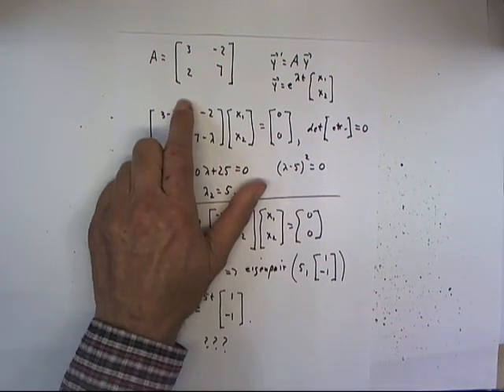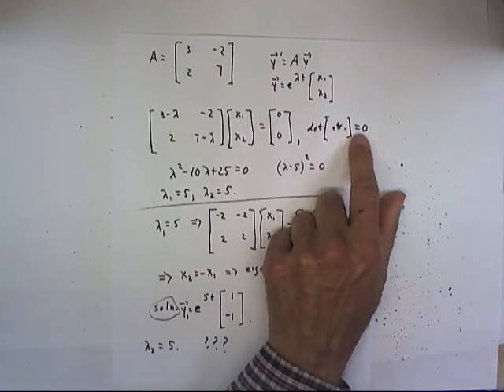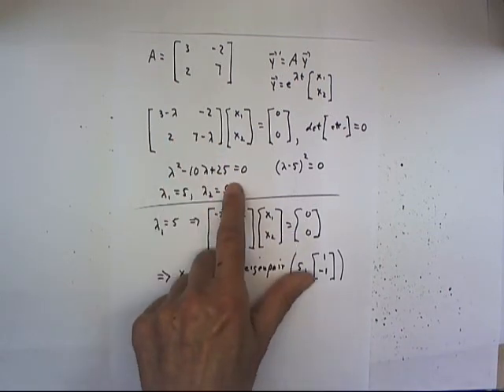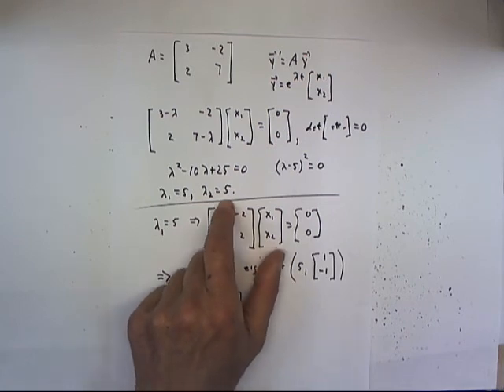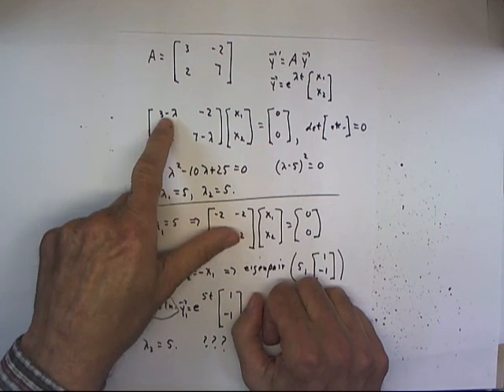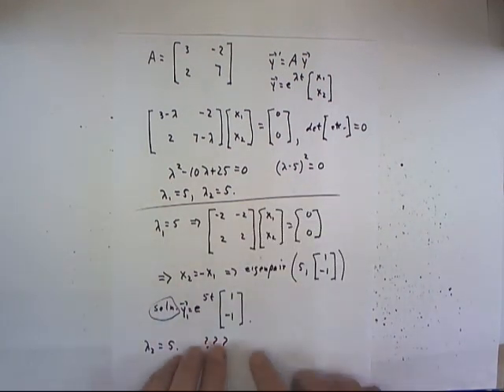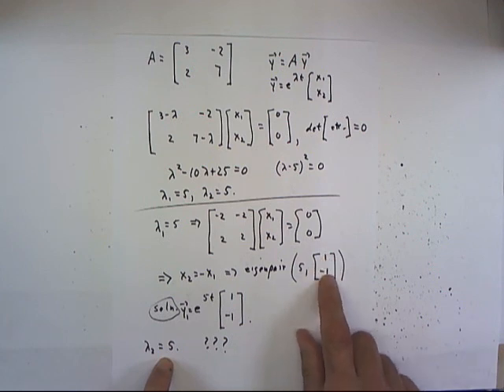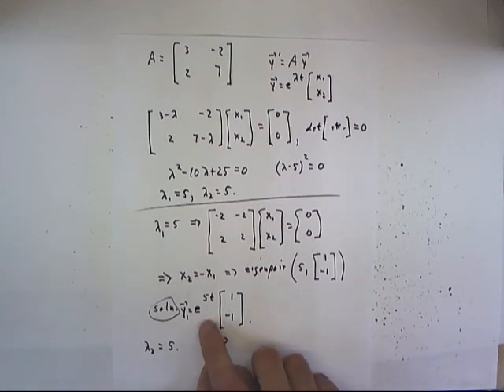diff 06 025